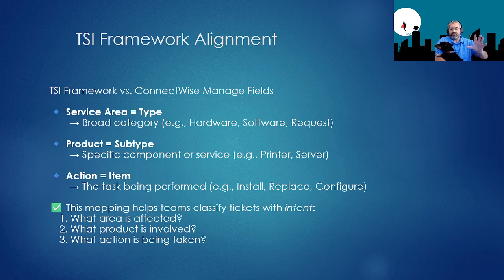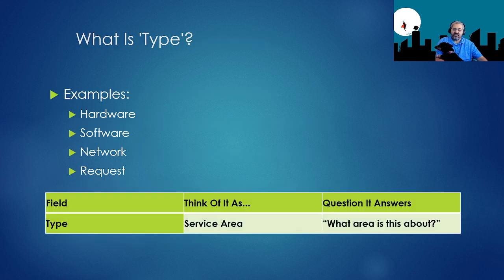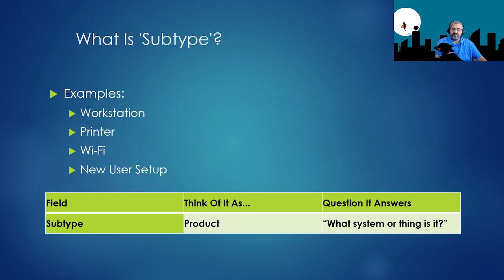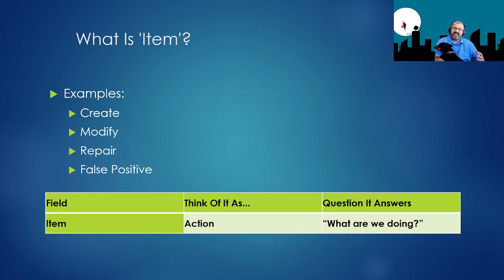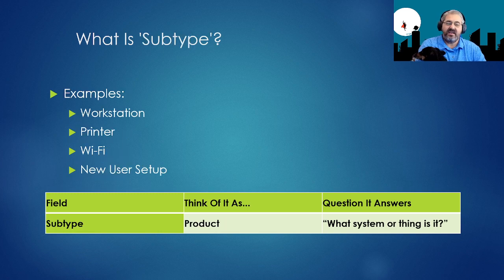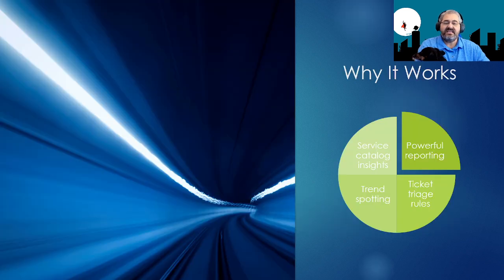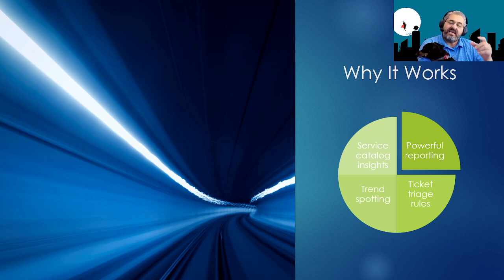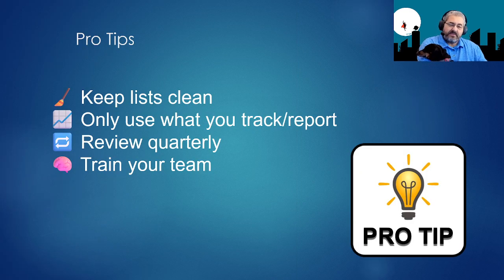“Tame the Ticket Chaos: Mastering Type, Subtype & Item Like a Pro”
Ever stare at a ticket and wonder, “What type of madness is this?” 😅 Don’t worry — we’ve got you. In this short video, we break down how Type, Subtype, and Item work together to organize your service tickets like a well-oiled support machine. Whether you're an MSP rookie or a seasoned tech, this quick guide will help you classify tickets faster, more accurately, and with way less frustration. 🧠💡

➡️ Watch now and bring clarity to your queue!